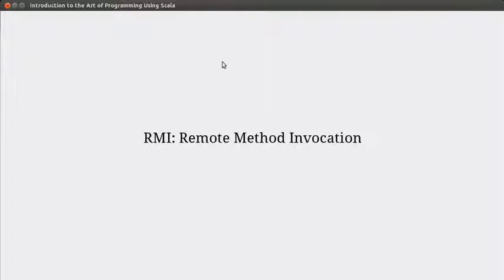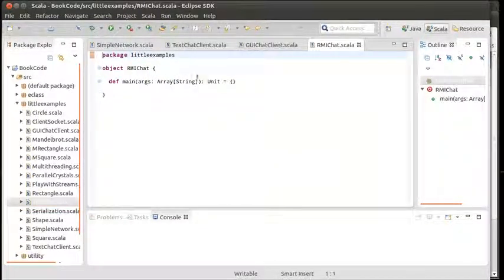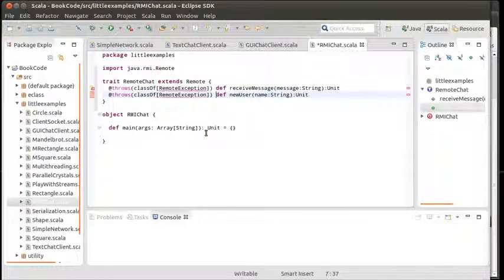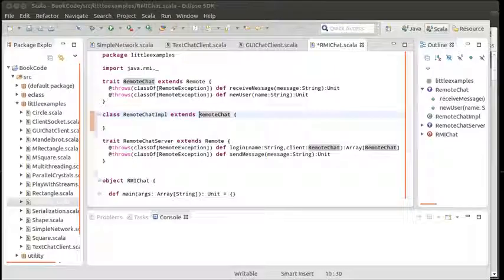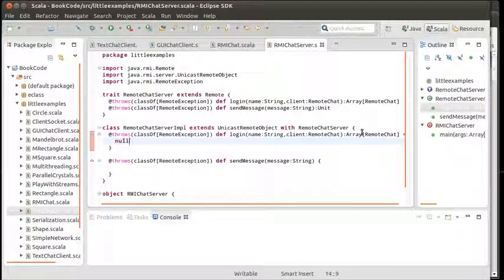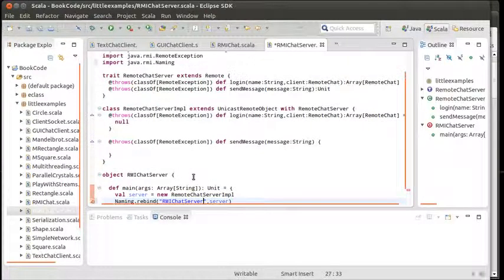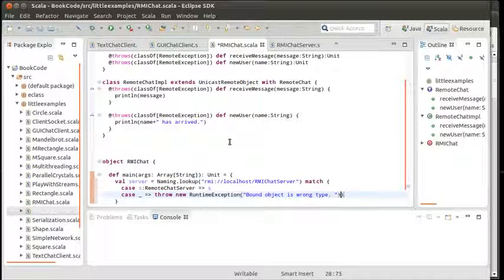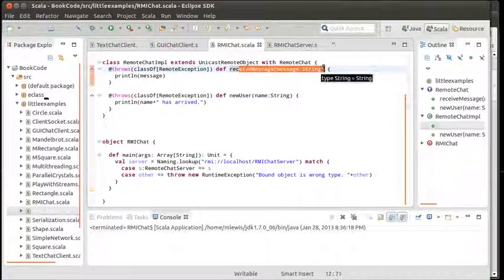RMI Remote Method Invocation using Scala